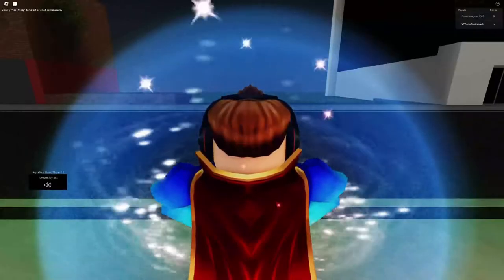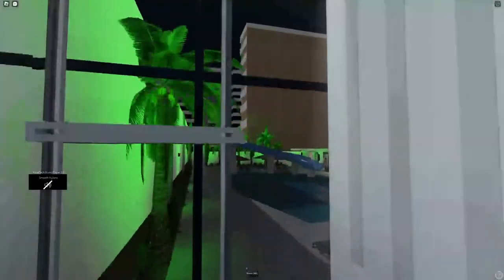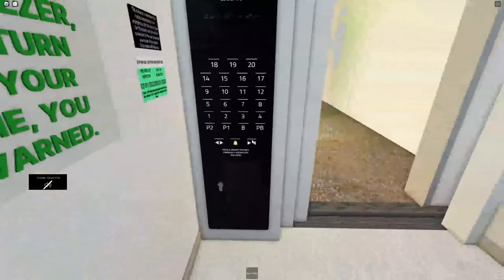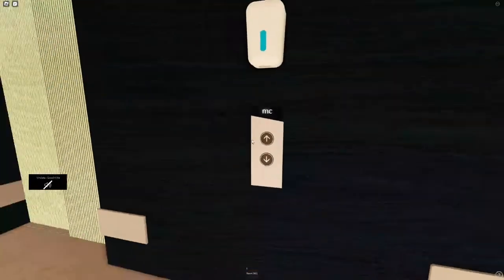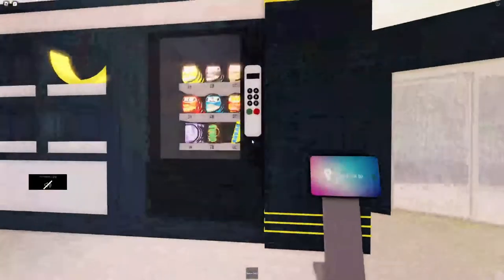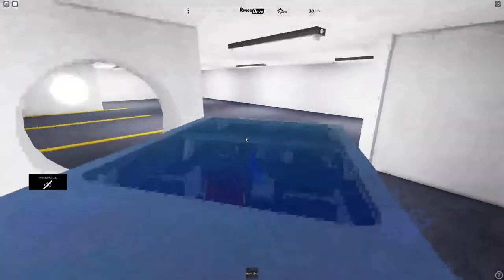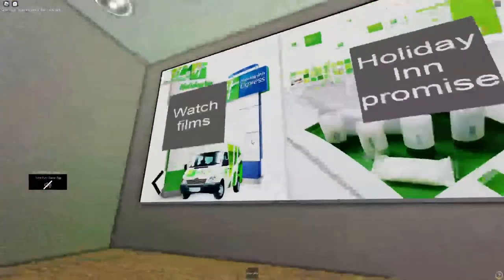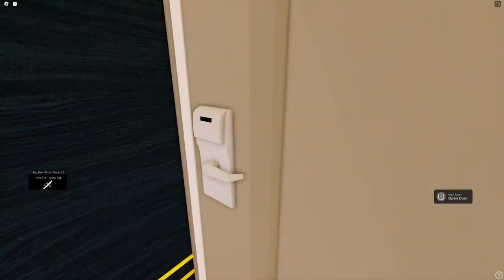HOLIDAY INN Hotel tour Biggest one in ROBLOX ever